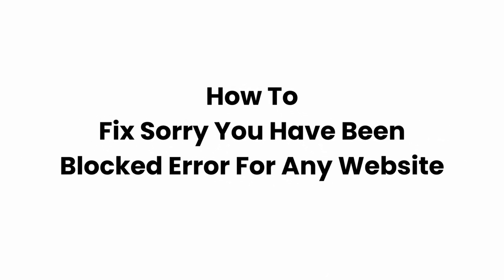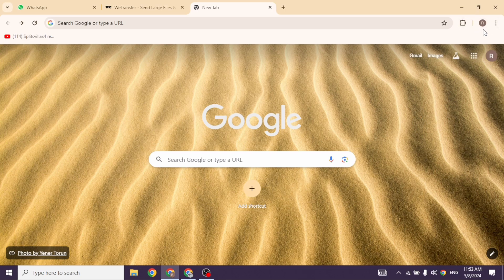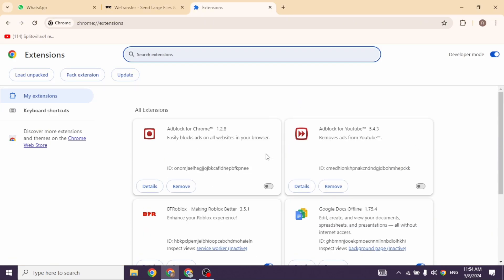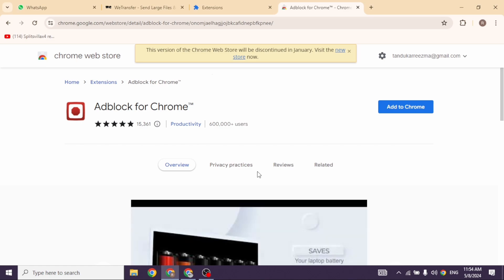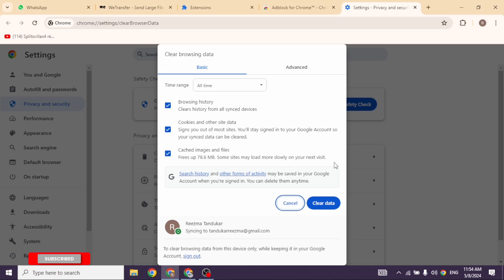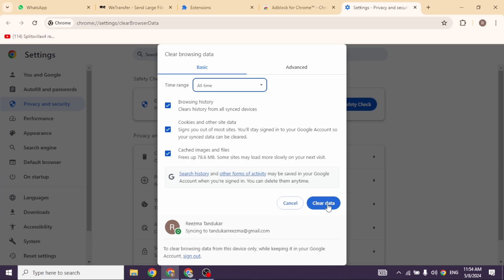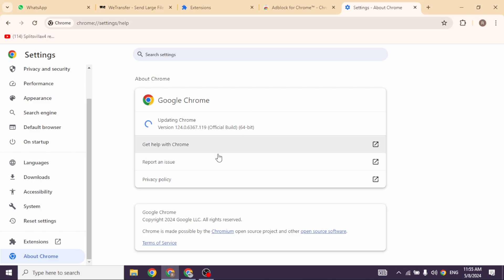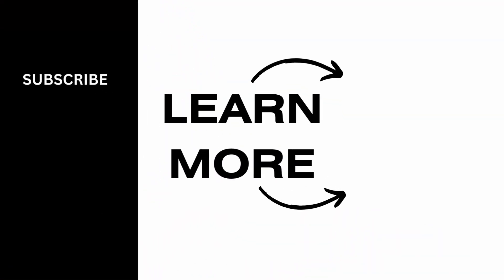How To Fix Sorry You Have Been Blocked Error For Any Website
Encountering a "Sorry, You Have Been Blocked" error on a website can be frustrating, but there are steps you can take to resolve it. This tutorial provides general troubleshooting steps that you can apply to address this error on any website you encounter it on.

In this tutorial:
0:00 - Introduction
0:05 - How to Fix "Sorry, You Have Been Blocked" Error on Any Website (2024 Guide)

Discover effective methods for troubleshooting the "Sorry, You Have Been Blocked" error on websites. This guide covers steps such as clearing browser cache and cookies, trying alternative browsers or devices, checking for network restrictions, and reaching out to website administrators for assistance.

Overcome website access issues with this comprehensive guide to fixing the "Sorry, You Have Been Blocked" error in 2024!